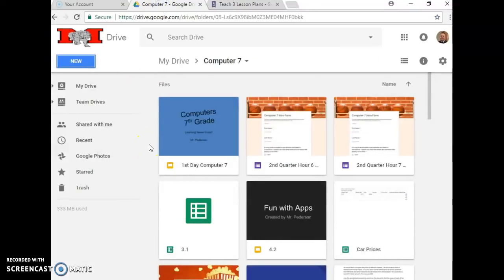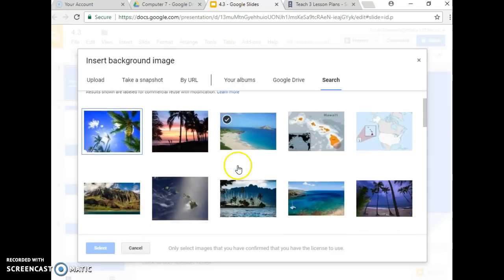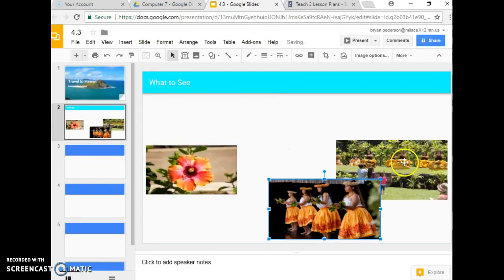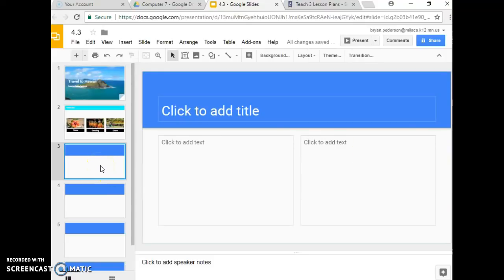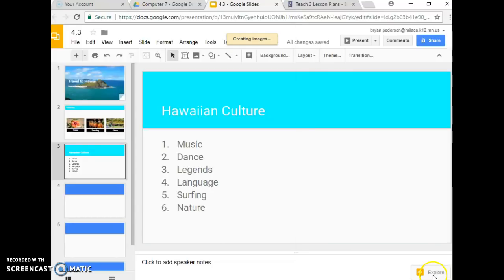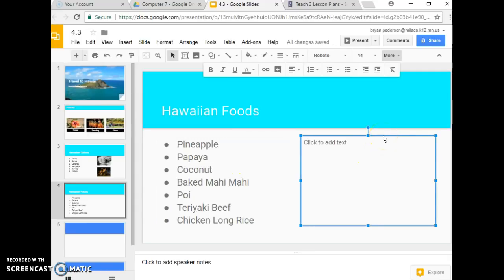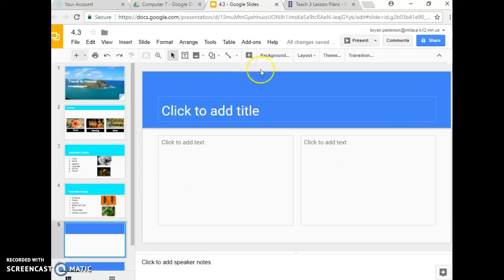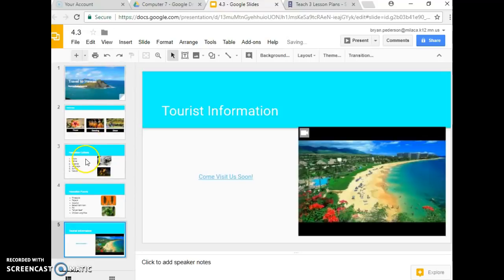Lesson 4.3 Part 1